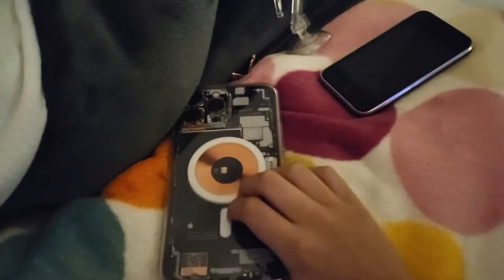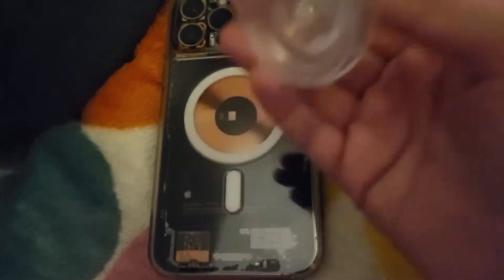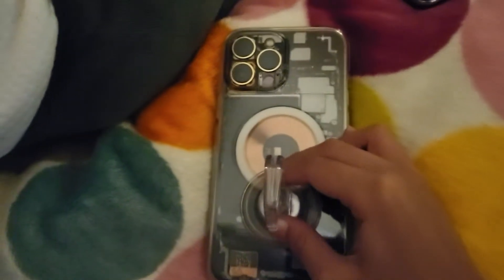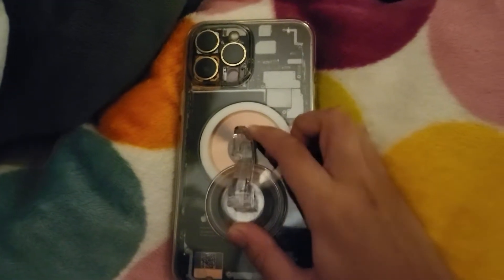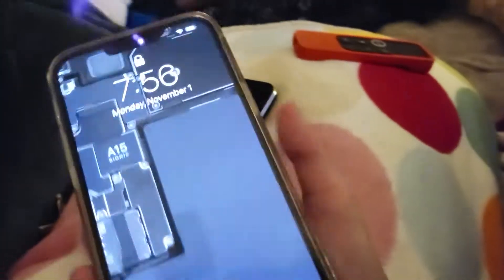How to make a pop socket at home!